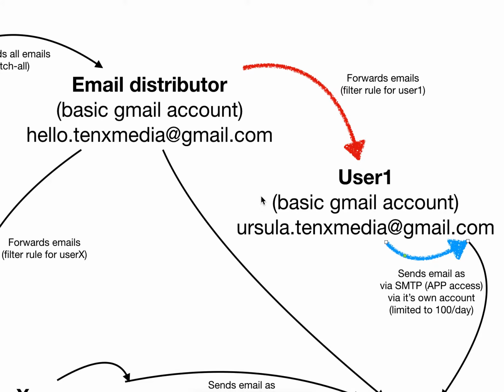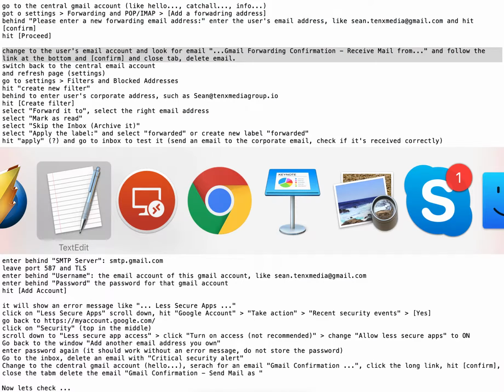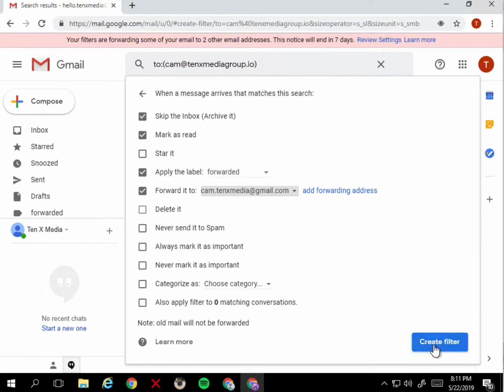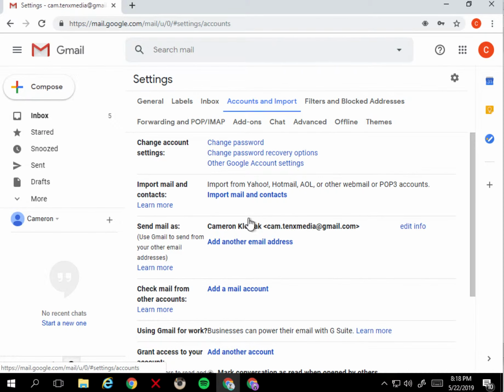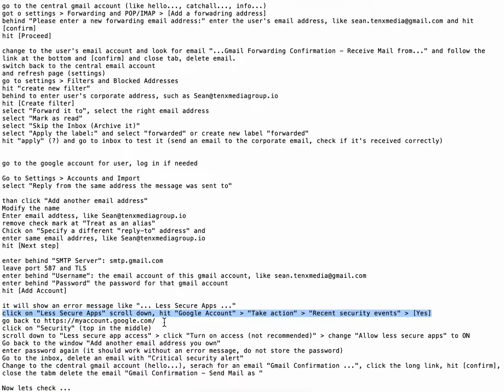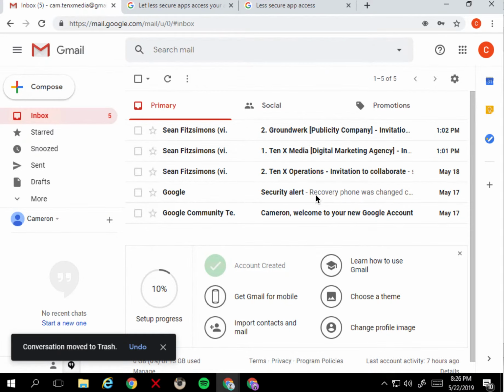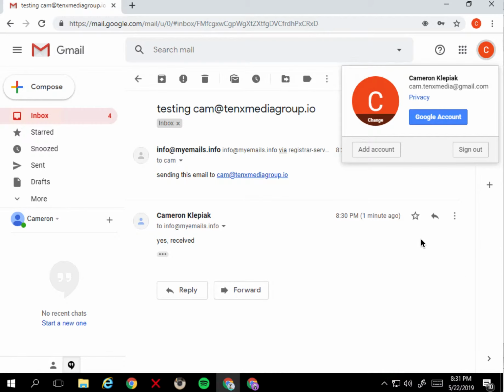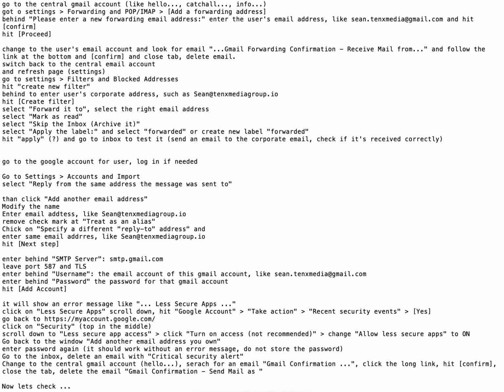set up FORWARDING and SEND AS vis SMTP in gmail free basic accounts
steps to do: (before this can work, catch-all needs to be set up)

→go to the central gmail account (like hello..., catchall..., info...)
→got o settings → Forwarding and POP/IMAP → [Add a forwarding address]
→hit [Proceed]

→change to the user's email account and look for email "...Gmail Forwarding Confirmation - Receive Mail from..." and follow the link at the bottom and [confirm] and close tab, delete email.
→switch back to the central email account
and refresh page (settings)
→go to settings → Filters and Blocked Addresses
→hit "create new filter"
→hit [Create filter]
→select "Mark as read"
→select "Skip the Inbox (Archive it)"
→select "Apply the label:" and select "forwarded" or create new label "forwarded"
→hit "apply" (?) and go to inbox to test it (send an email to the corporate email, check if it's received correctly)

→go to the google account for user, log in if needed
→Go to Settings → Accounts and Import
→select "Reply from the same address the message was sent to"

→Modify the name, if required
→remove check mark at "Treat as an alias"
→Click on "Specify a different "reply-to" address" and
→hit [Next step]

→leave port 587 and TLS
→enter behind "Password" the password for that gmail account
→hit [Add Account]

→it will show an error message like "... Less Secure Apps ..."
→click on "Less Secure Apps" scroll down, hit "Google Account" → "Take action" → "Recent security events" → [Yes]
→click on "Security" (top in the middle or 3rd on the left )
→scroll down to "Less secure app access" → click "Turn on access (not recommended)" → change "Allow less secure apps" to ON
→enter password again (it should work without an error message, do not store the password)
→Go to the inbox, delete an email with "Critical security alert"
→Change to the central gmail account (hello...), serach for an email "Gmail Confirmation ...", click the long link, hit [confirm], close the tab, delete the email "Gmail Confirmation - Send Mail as "

Now lets check ...